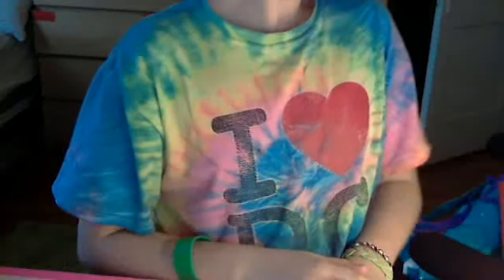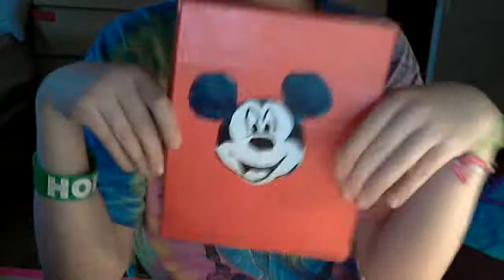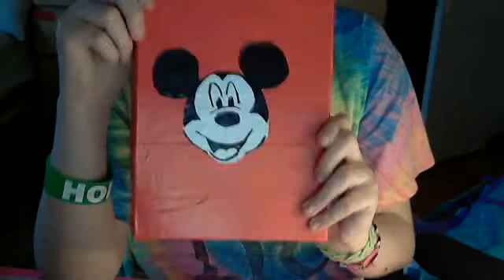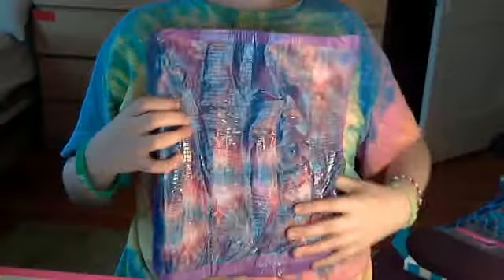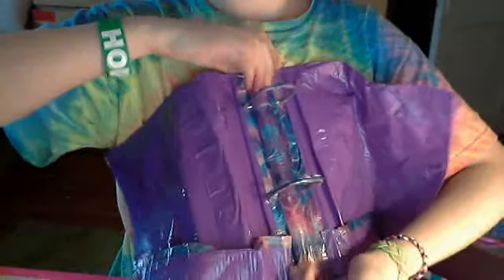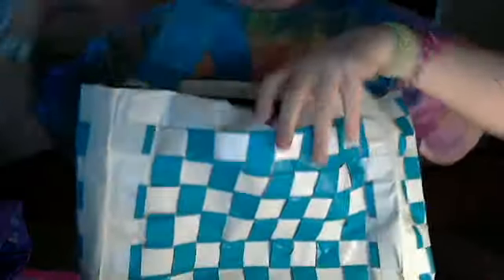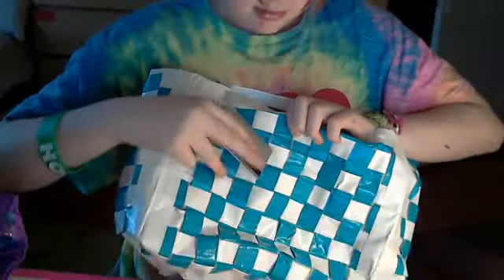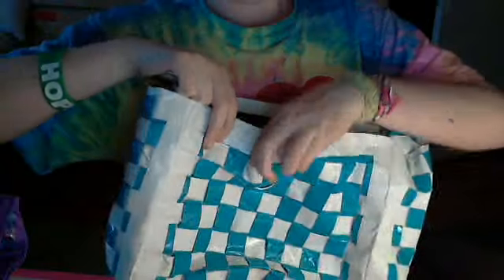cuteypieblue contest entry